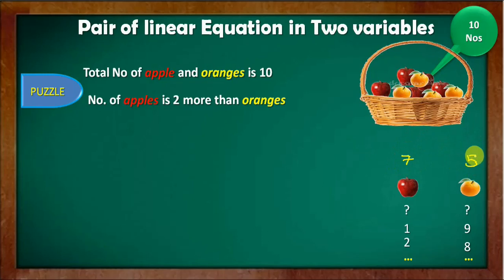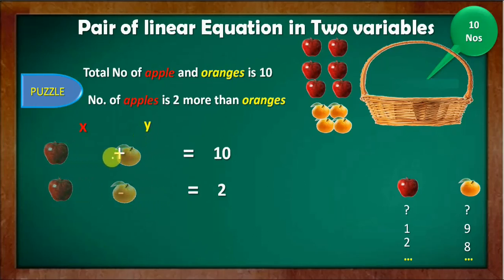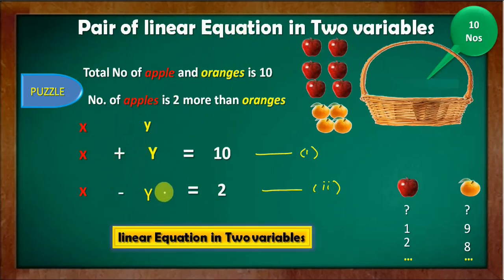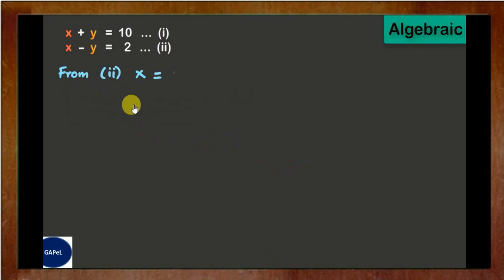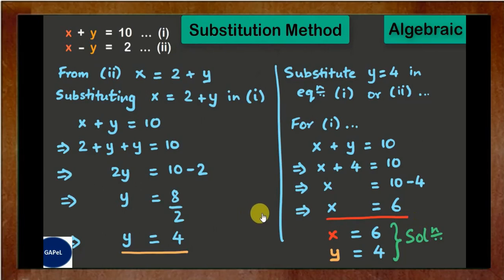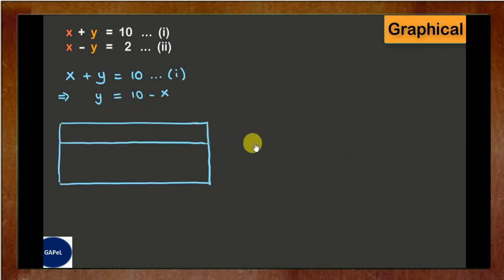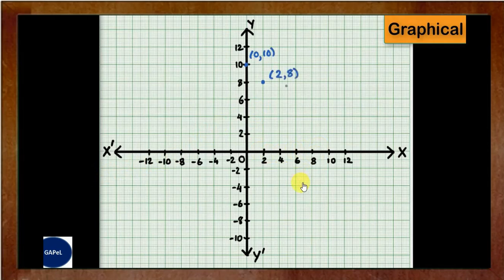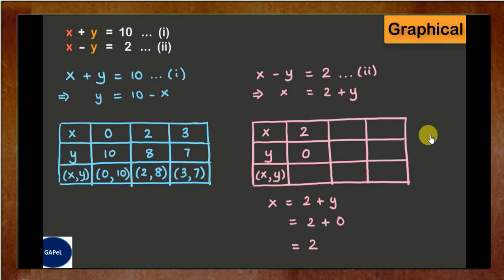PAIR OF LINEAR EQUATION IN TWO VARIABLES | CLASS 10 | MATHS | CHAPTER 3 | (PART 1)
PAIR OF LINEAR EQUATION IN TWO VARIABLES_CLASS10 (PART1) GAPeL classes is an exclusive online tutoring channel Class 10 Students. The teachers at GAPeL are always available to solve any queries of the students, giving them proper mentorship and motivating them to be the best version in their personal a well as professional lives. Online tutoring by GAPeL allows students to learn from their house, which saves their time and energy that can be invested in learning. GAPeL promotes a friendly, dedicated and interactive learning environment, eliminating all the communication barriers. If you are looking for guidance to prepare for Class 10 and other competitive School Level examinations, then this is just the right channel for you.